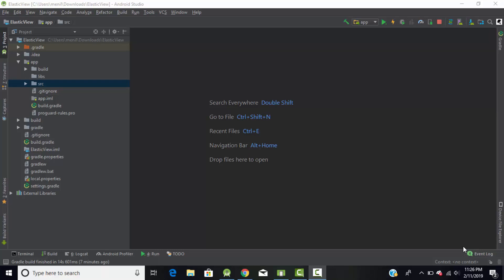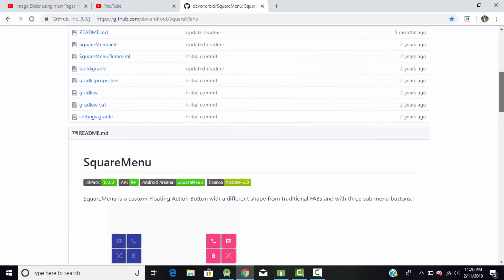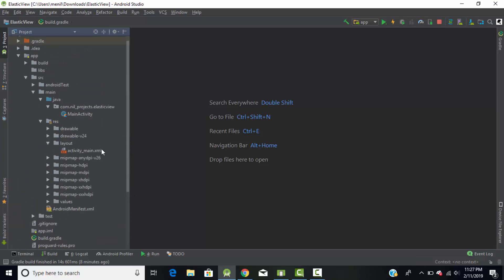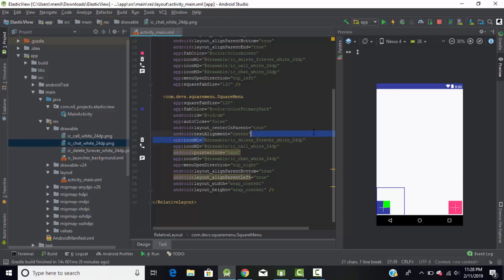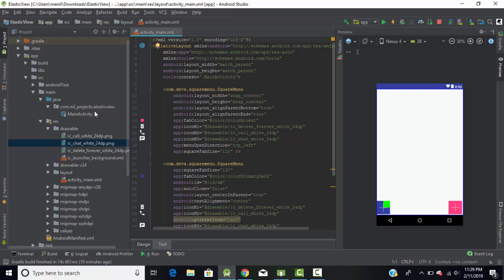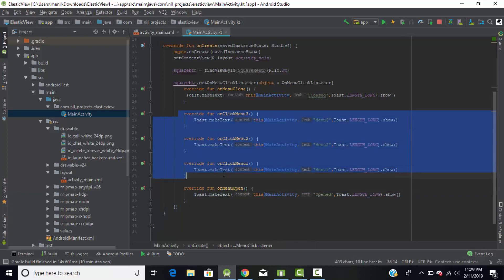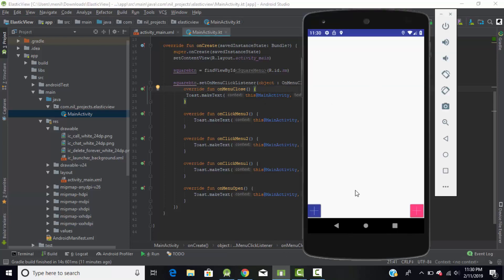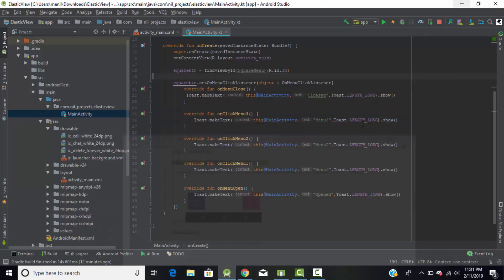Square Menu in Android Kotlin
SquareMenu is a custom Floating Action Button with a different shape from traditional FABs and with three sub menu buttons.